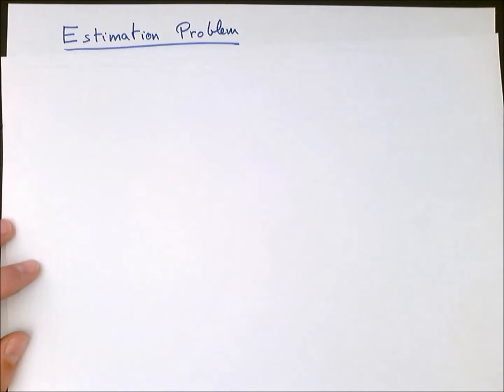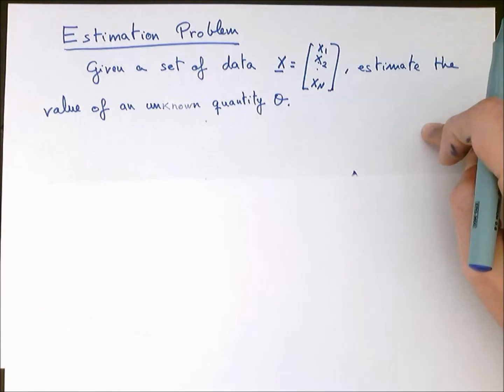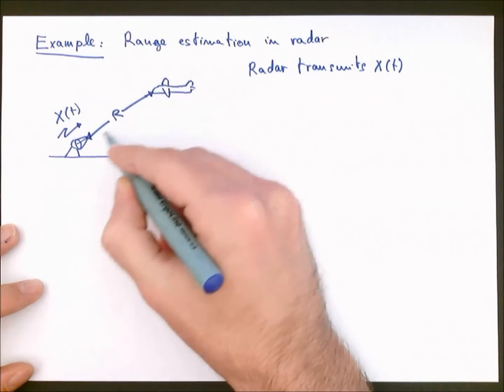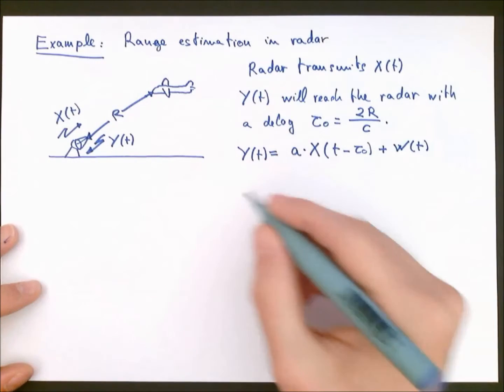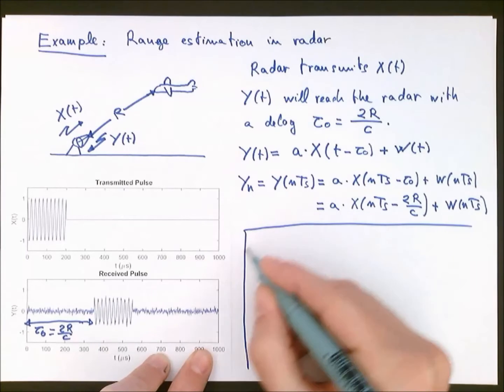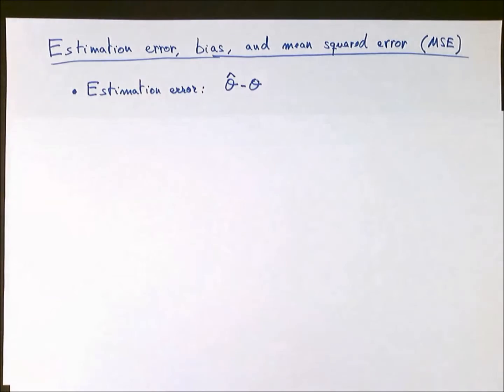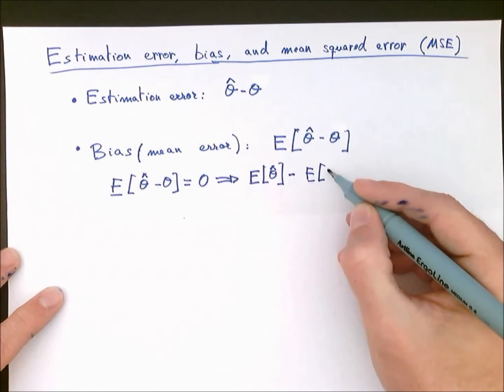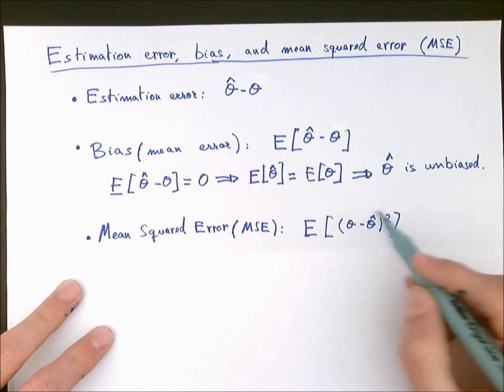(SP 16.1) Definitions: Estimator, Bias and Mean Squared Error (MSE)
In this video we introduce estimation problems, define its elements (unknowns, data, and estimator functions) and the main measures of performance of the estimators.